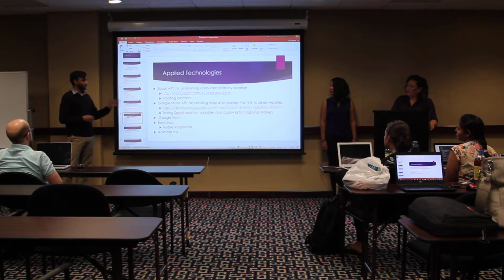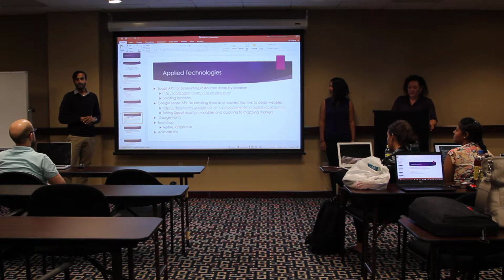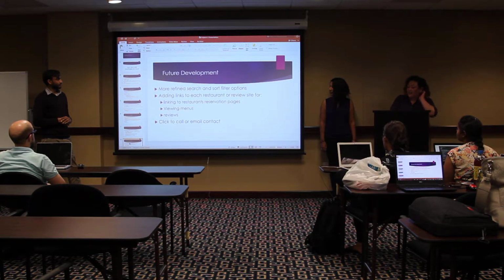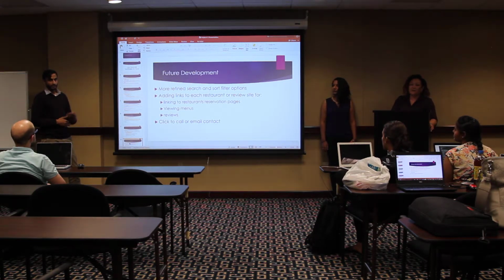Rafique Nita Yvonne